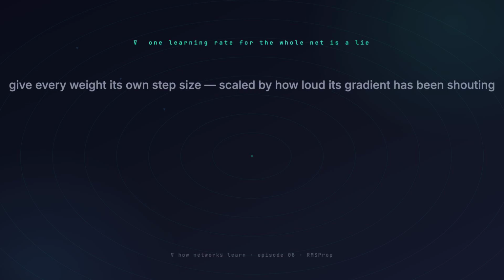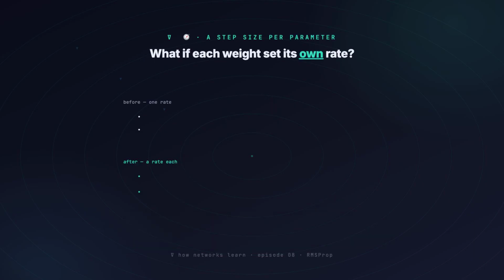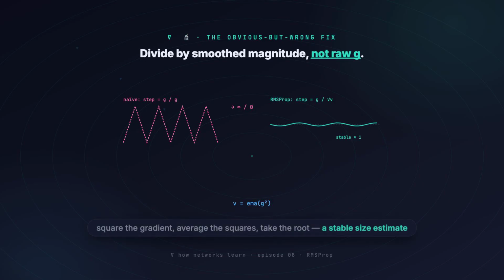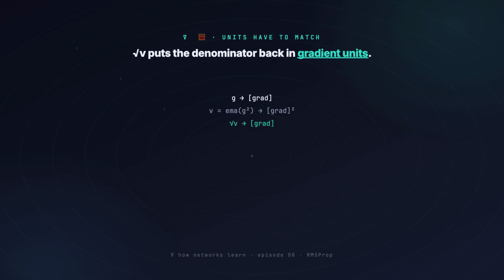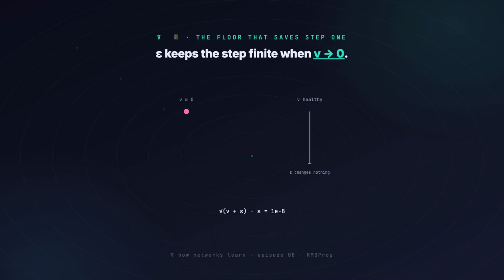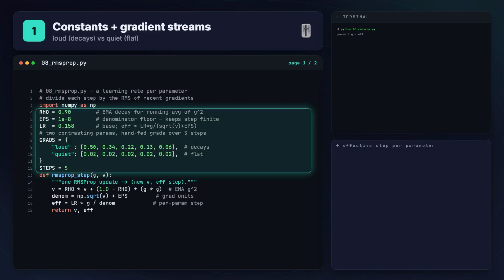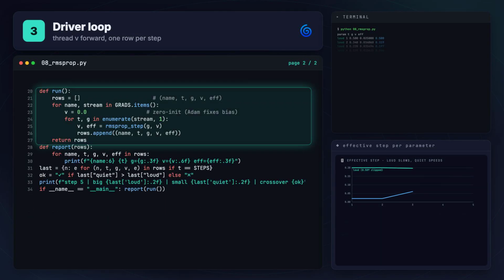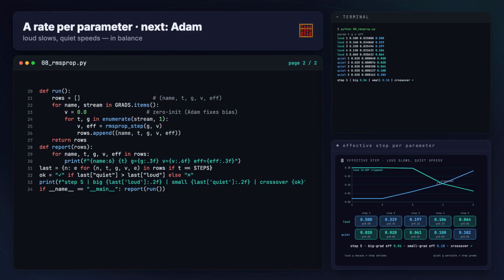08. RMSProp | Neural Network Optimization